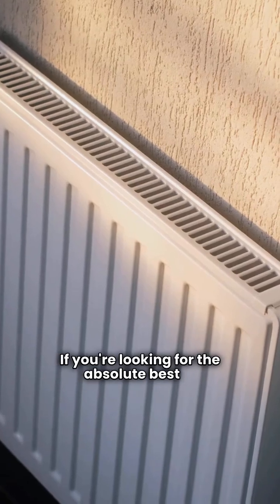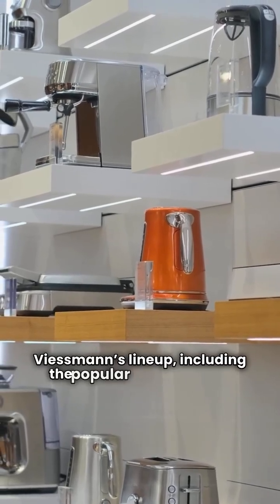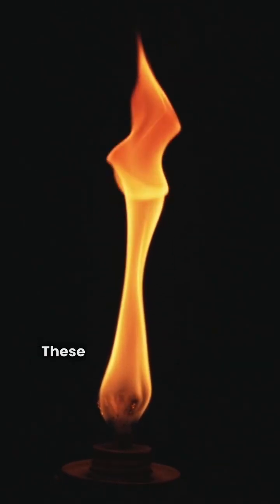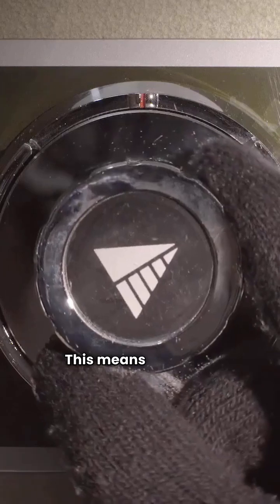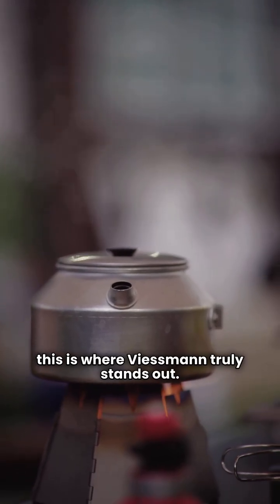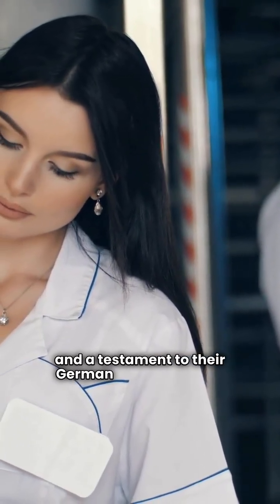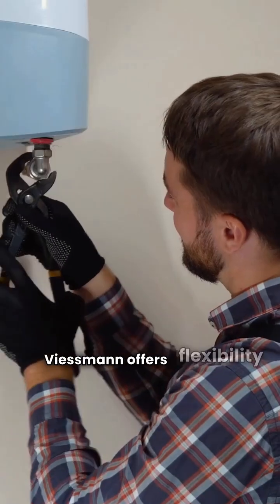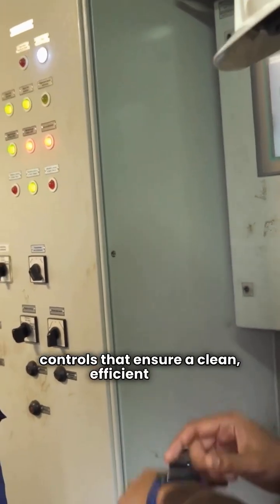The BEST Gas Boiler? Viessmann Lifetime Warranty Exposed!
Tired of guessing which gas boiler is best? The HVAC Repair Guy gives his honest review of Viessmann, focusing on their premium, high-efficiency models like the Vitodens 100-W and Vitodens 200-W.

Learn why these German-made boilers are a top pick for reliability:

🔥 Up to 98% AFUE Efficiency: See which model gives you the highest energy savings.

🛡️ Lifetime Heat Exchanger Warranty: The secret to Viessmann's legendary durability.

✅ Modulating Control: Why smart temperature adjustment saves you money on gas.

🇩🇪 German Engineering: Get the specs on the Vitodens 100-W, Vitodens 200-W, and the Vitocrossal 300.

If you’re installing a new boiler, this independent review breaks down the quality, efficiency, and reliability you need to know about.